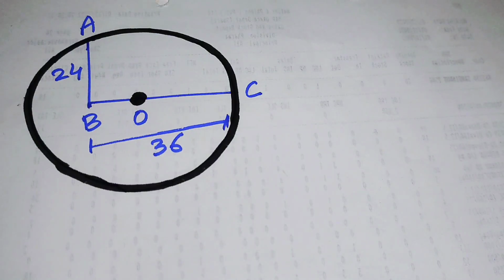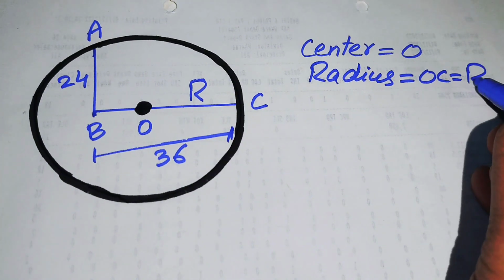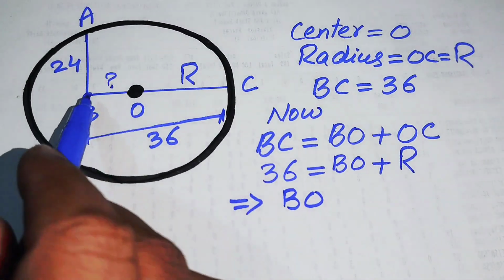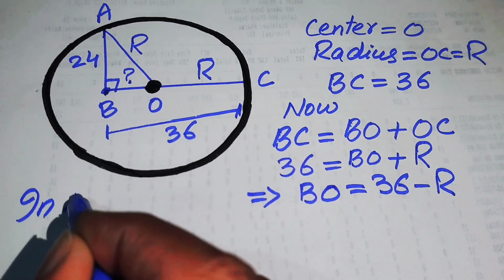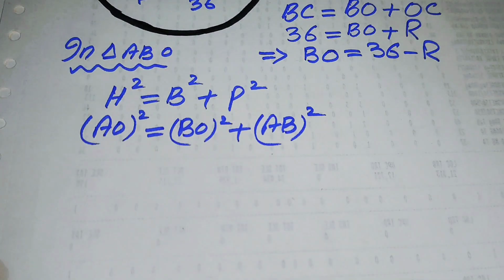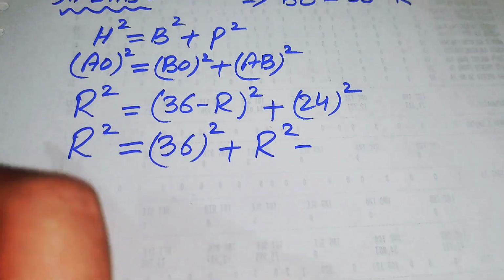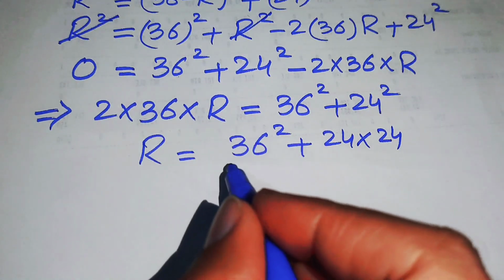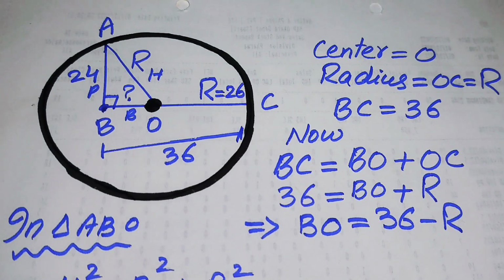A Good Math Olympiad Geometry Challenge | Math Olympiad Questions | Solve for n